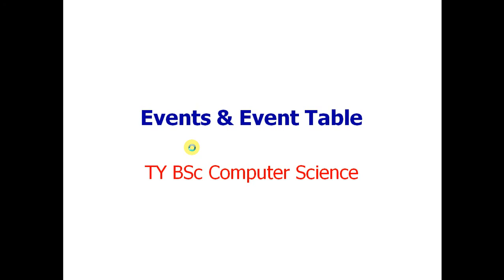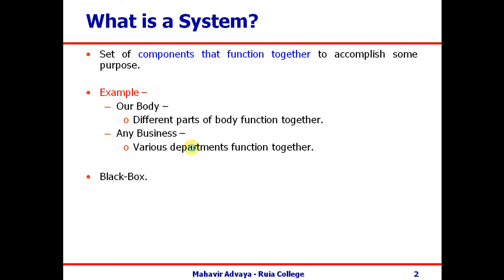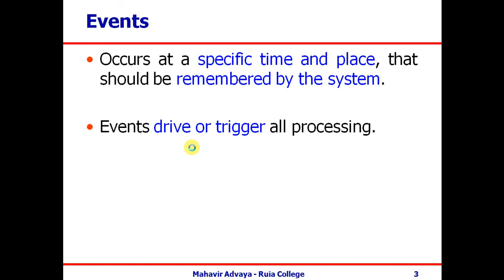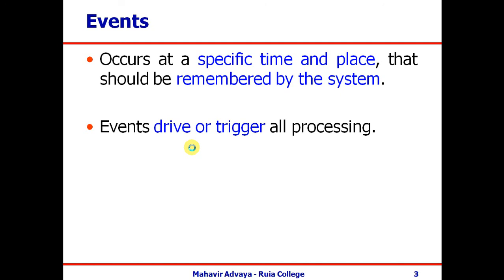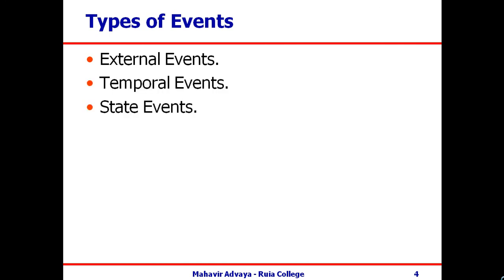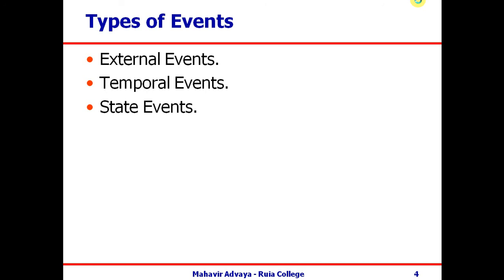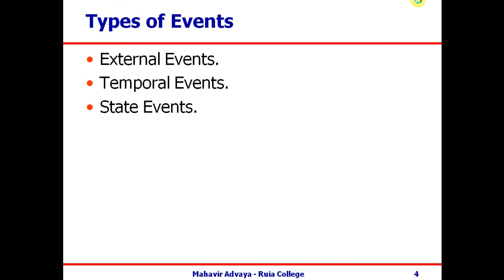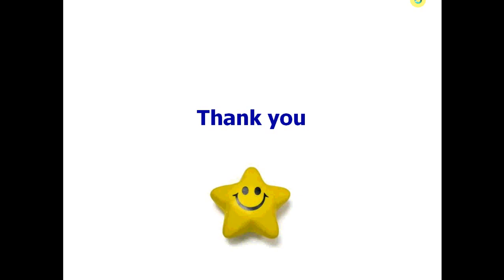Lecture - Events in Software Engineering.mp4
This is an effort taken to clear the doubts of my students studying in SYBSc Computer Science, Ramnarain Ruia College.